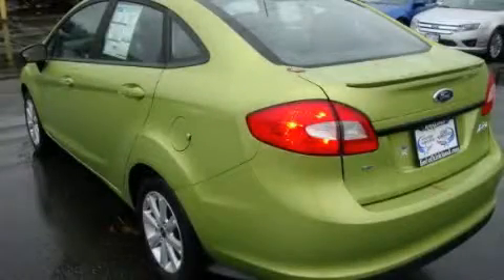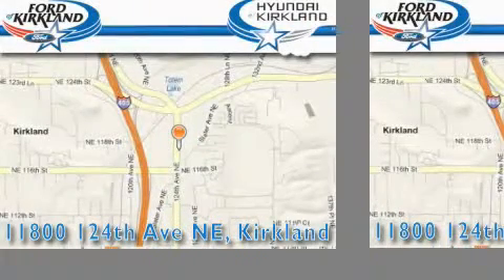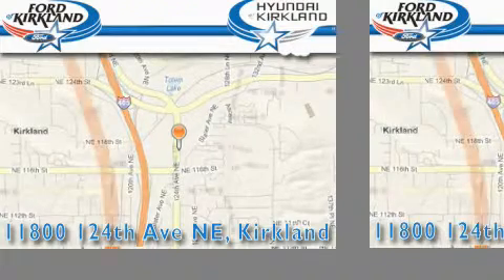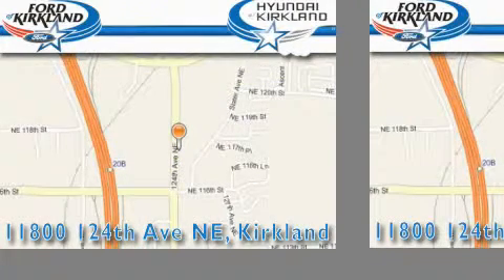2011 Ford Fiesta Bellevue WA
Year: 2011
 Make: Ford
 Model: Fiesta
 Engine: 1.6L I4
 Trans.: Automatic
 Exterior: Lime Squeeze
 Miles: 25
 Interior: Charcoal

 2011 Ford Fiesta Kirkland WA